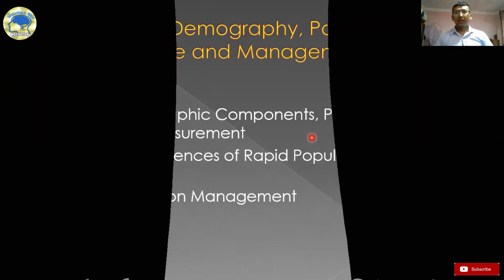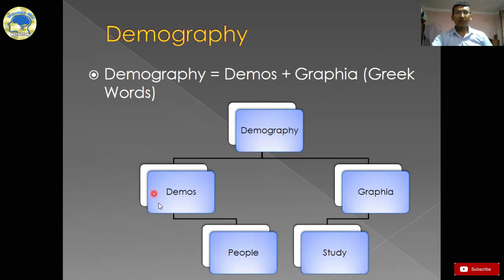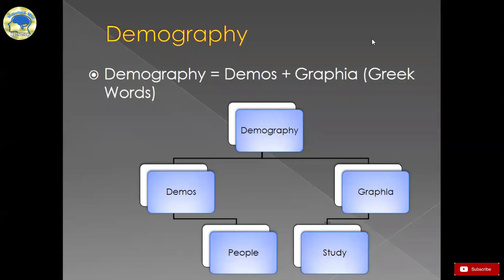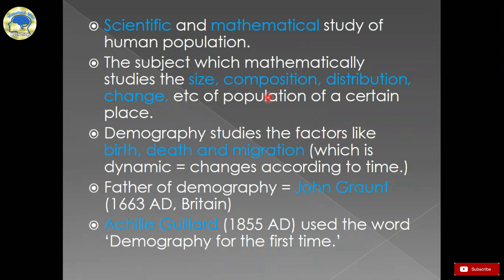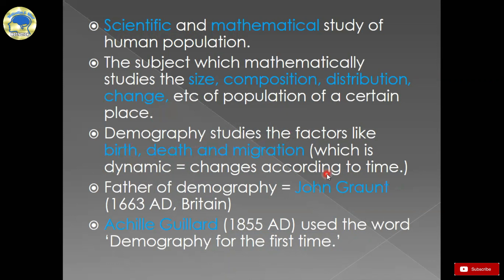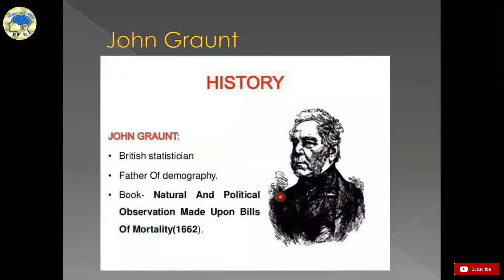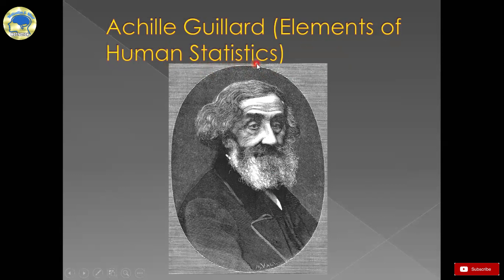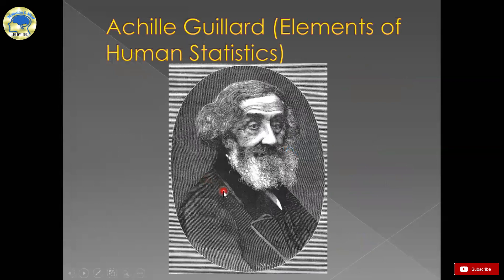Introduction to Demography - Health, Population and Environment Education, Unit 2,Grade 10 II 2020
This video is based on the online live class of New Horizon Academy, Chandragiri-9, Machchhegaun which gives a short introduction and historical background of Demography (The first topic of unit 2, Demography, Population Change and Its Management, grade 10, HPE subject).